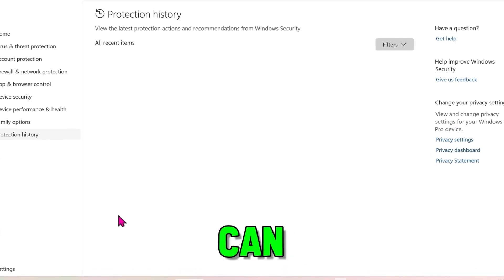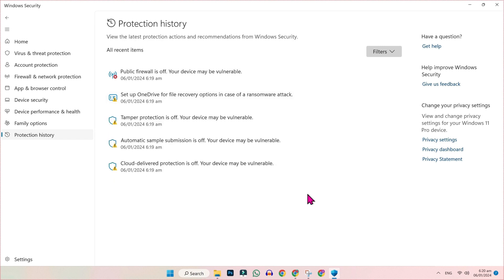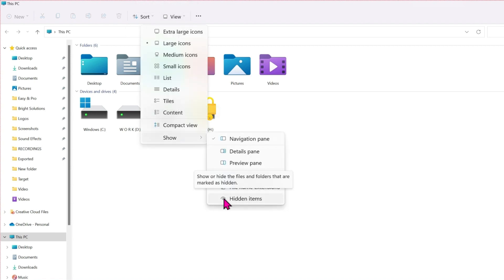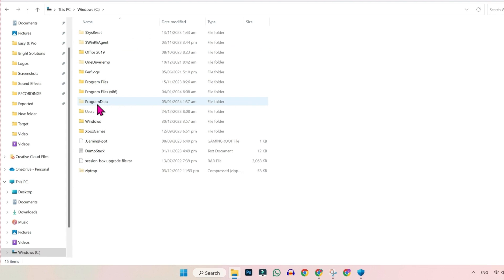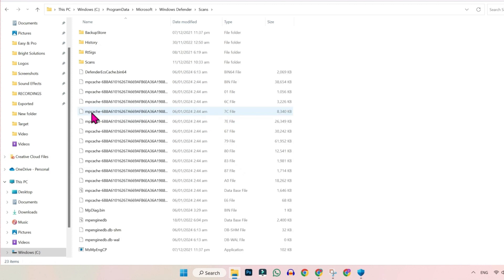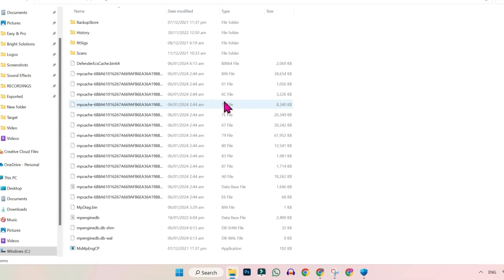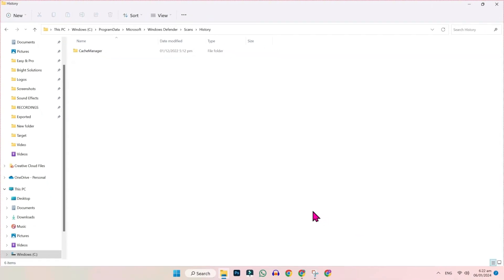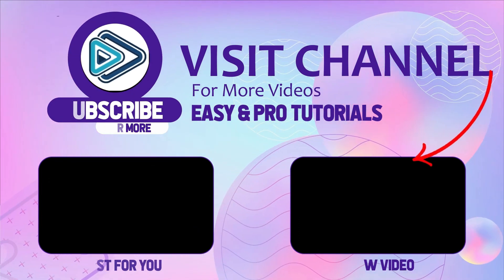How to Clear Windows Defender History In Windows 10/11 - Delete Windows Security Protection History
In this Tutorial you'll learn How to Clear Windows Defender History In Windows 10/11 in 2024. Which will help you to Delete Windows Security Protection History  and you will be able to delete Windows Defender History .

Looking to clear your Windows Defender history on your Windows 10 or Windows 11 system? You're in the right place! In this tutorial, we'll show you how to clear your Windows Defender history step-by-step.

Join us as we walk you through the process of clearing Windows Defender history on both Windows 10 and Windows 11. From accessing the Windows Security app to navigating to the appropriate settings and deleting your scan history, we'll cover everything you need to know to keep your system clean and organized.

By the end of this video, you'll have the knowledge and confidence to effectively clear your Windows Defender history and maintain your system's security and performance.

Don't let old scan history clutter your Windows Defender - watch this tutorial and learn how to clear Windows Defender history like a pro in Windows 10 and Windows 11!

By the end of this tutorial, you'll have a fully known by How to Clear Windows Defender History In Windows 10/11 - Delete Windows Security Protection History in 2024.

➤📋 CHANNEL ABOUT:

This Channel Covers the following Topics:

○ Roblox Tutorials
○ YouTube Tips
○ Adsense Tutorials
○ PC Softwares